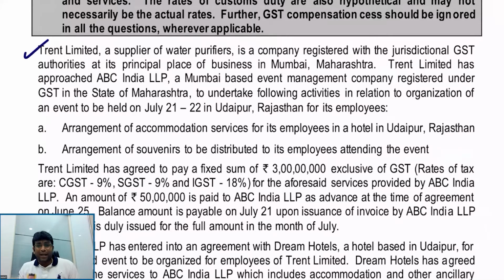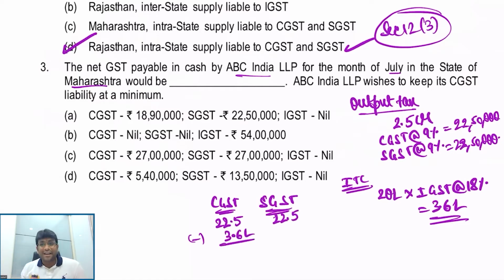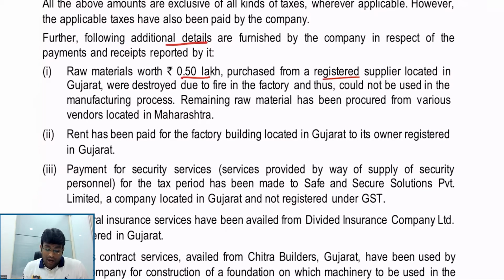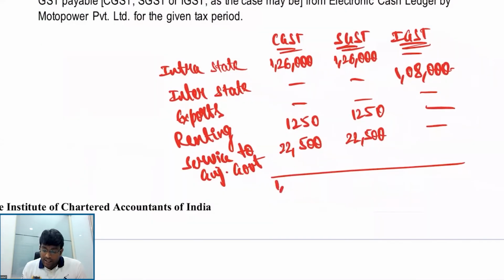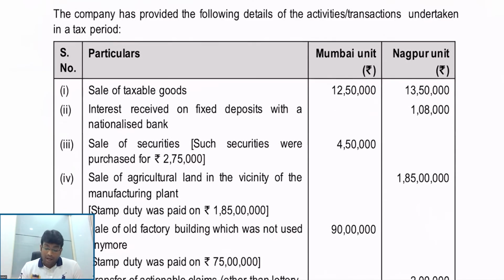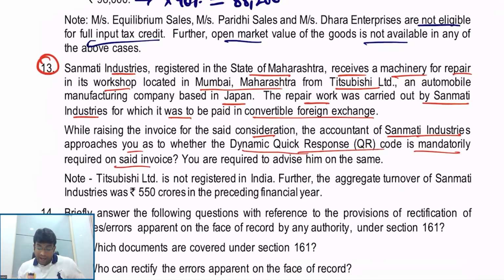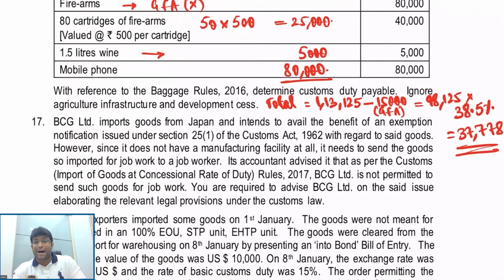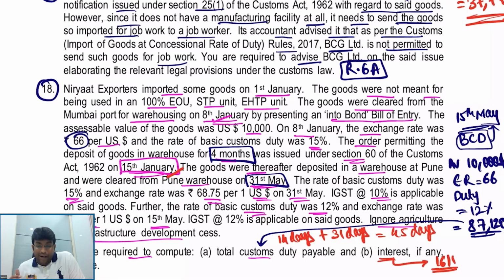CA Final IDT RTP Discussion - Nov-22